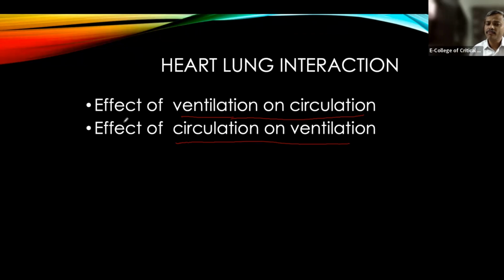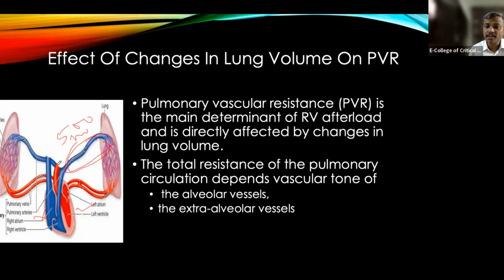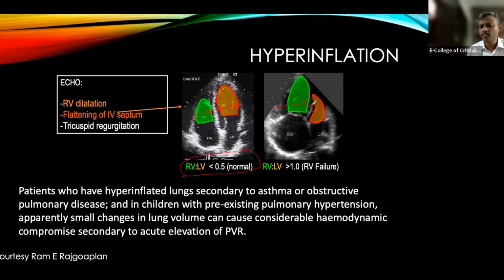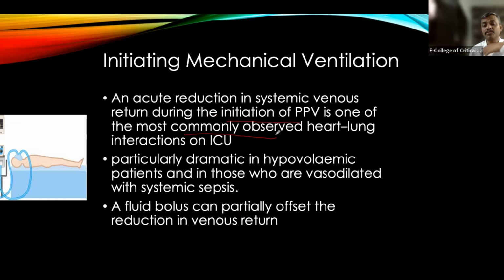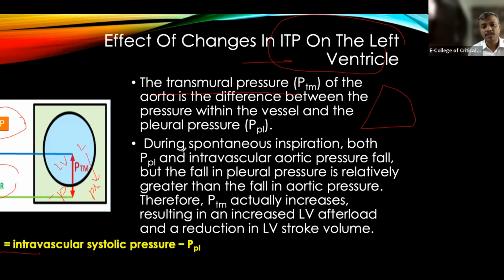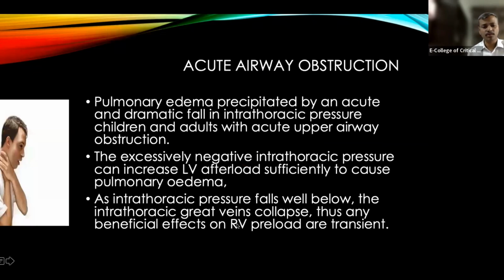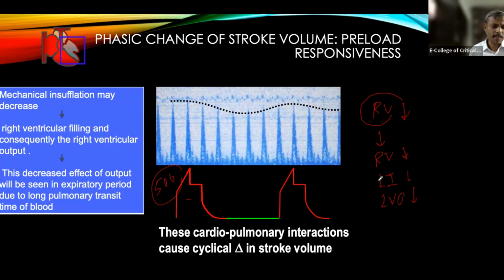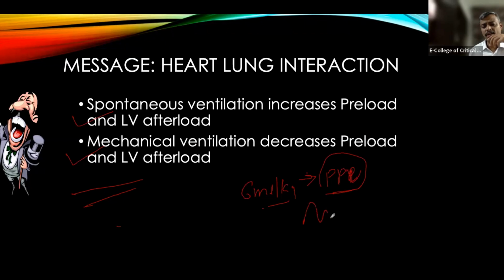Discussion on Heart Lung Interaction